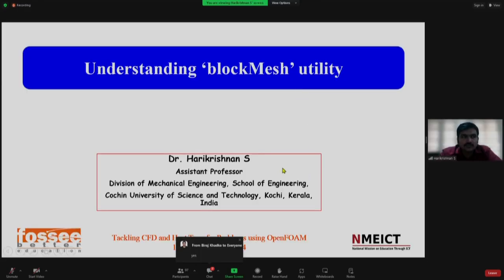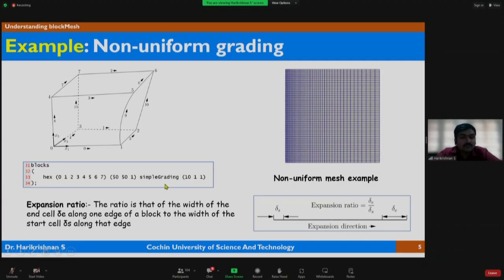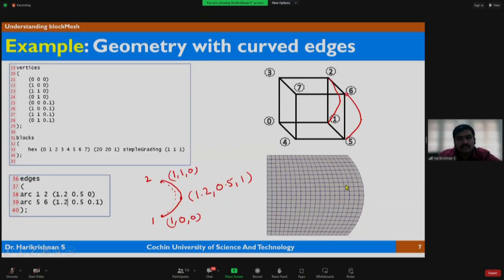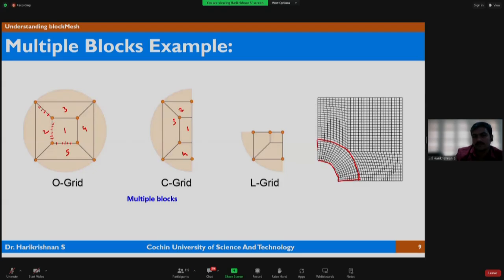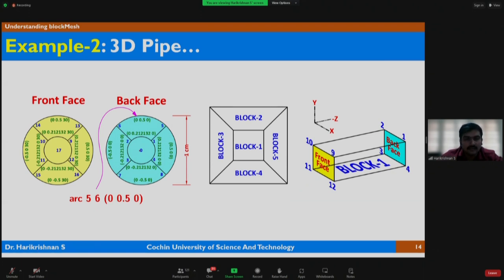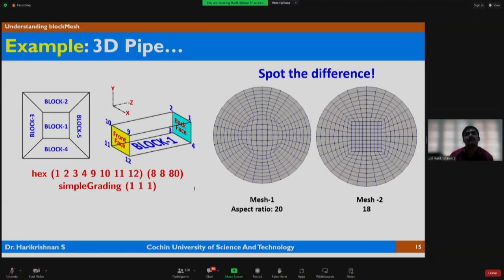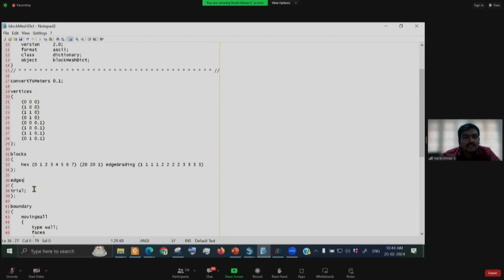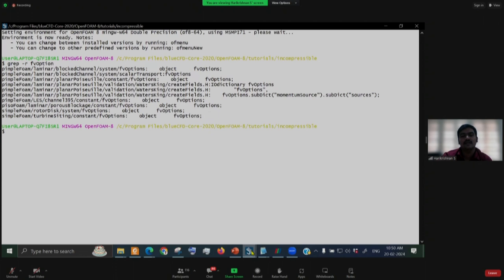TCHTPO S06 Understanding 'blockMesh' Utility